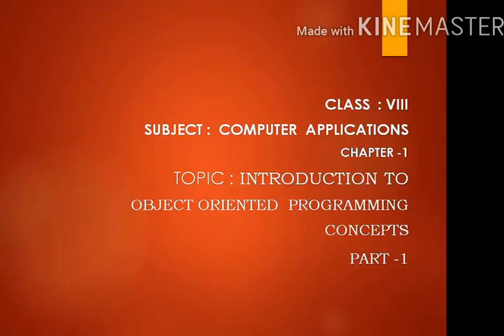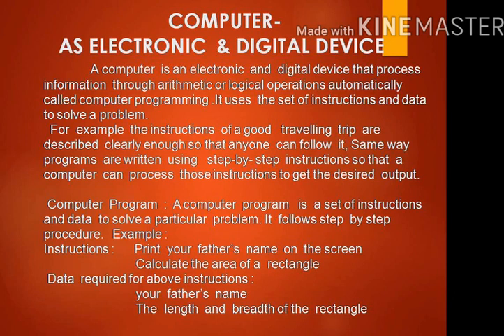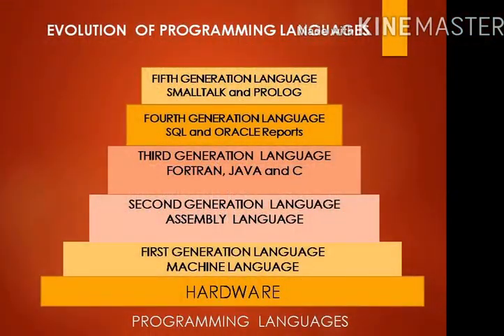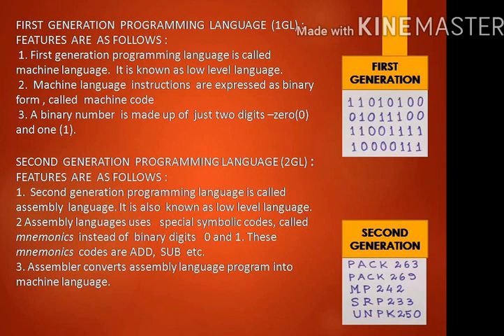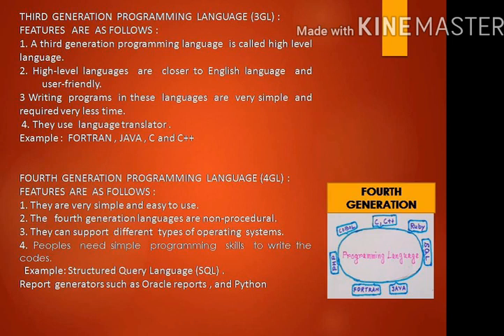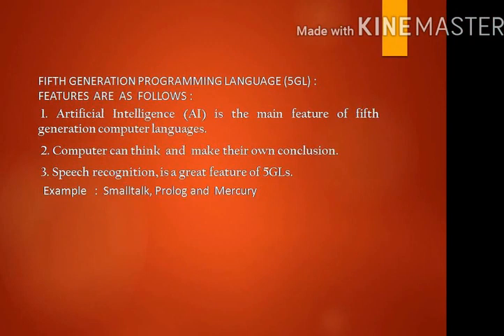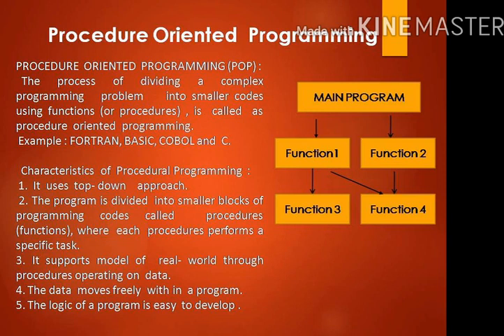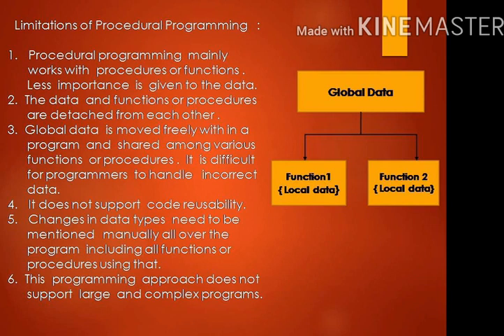CLASS 8 COMPUTER APPLICATIONS CHAPTER 1INTRODUCTION TO OBJECT ORIENTED PROGRAMMING CONCEPT PART 1